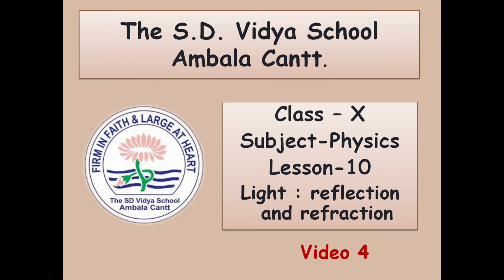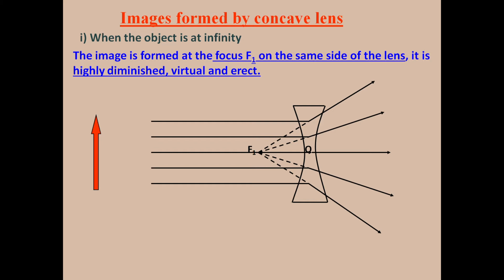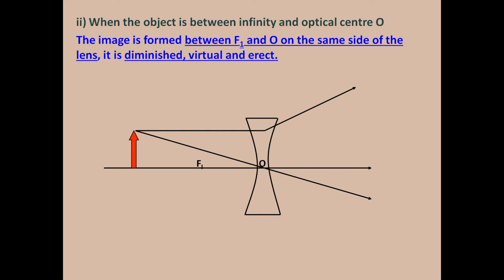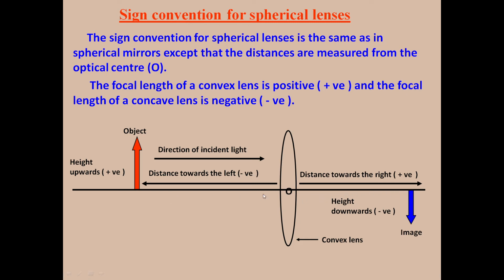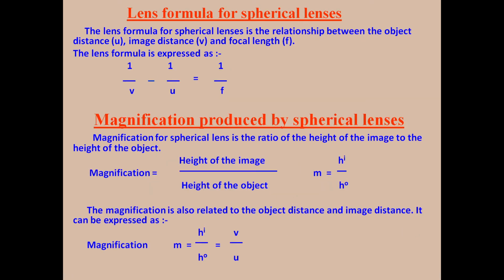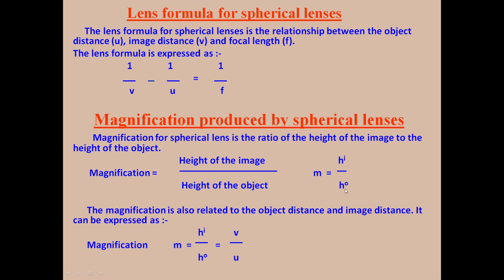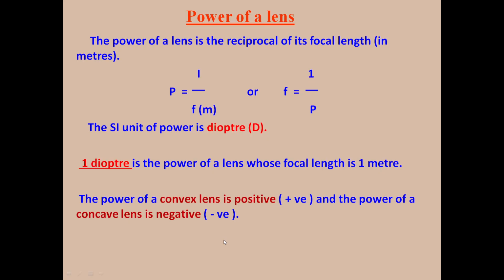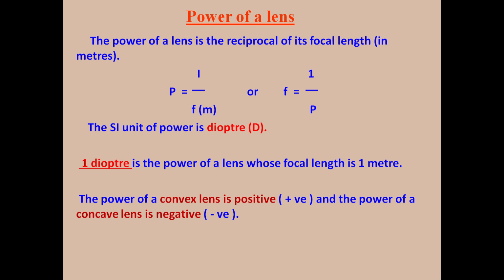Image formation by concave lens, lens formula, magnification, sign convention, power of lens